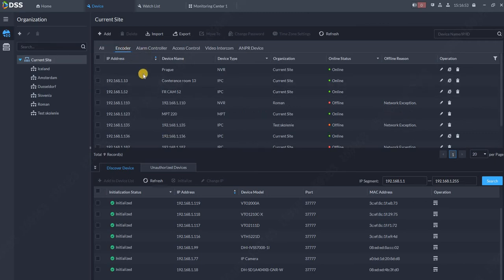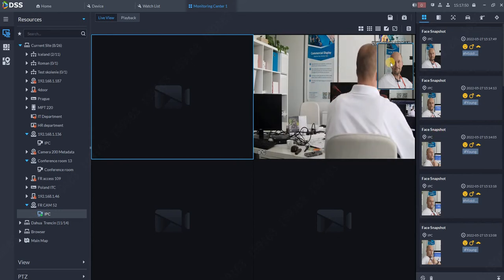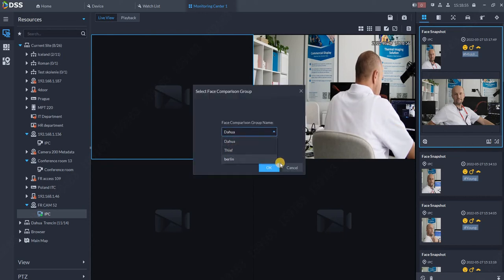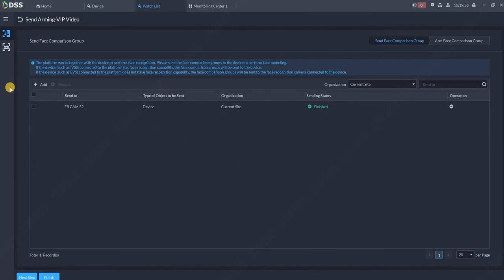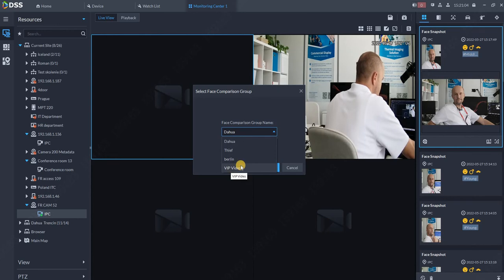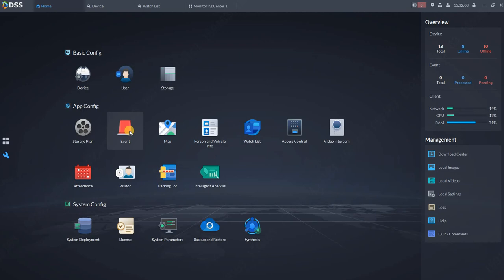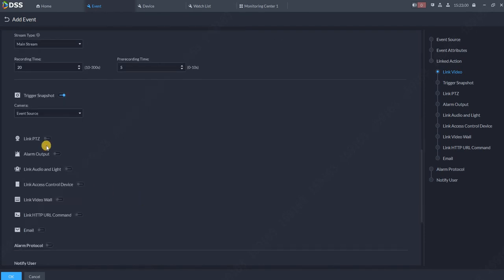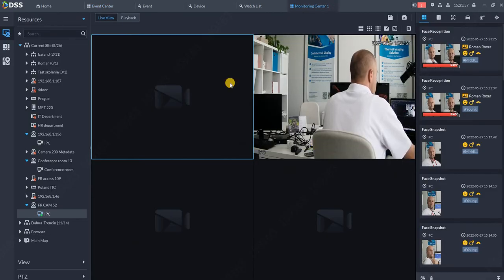How to setup Face Recognition in DSS PRO 8.1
This video describe full process of adding camera, creating database and enrolling the user. At the end of the video you can see how to create alarm based on selected watch list